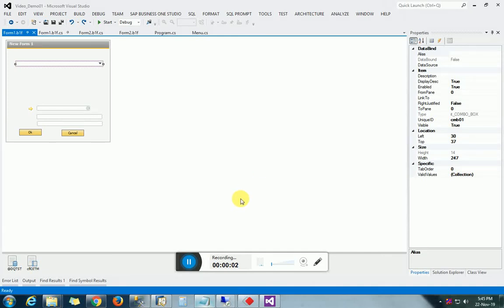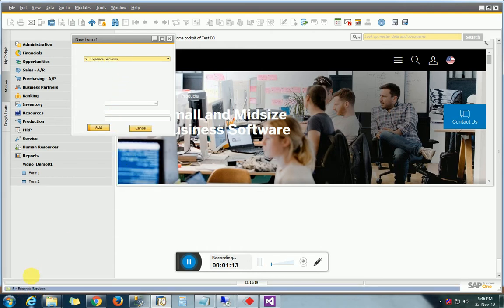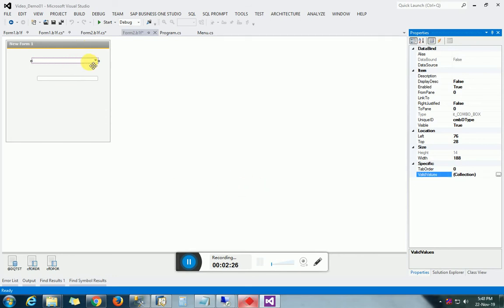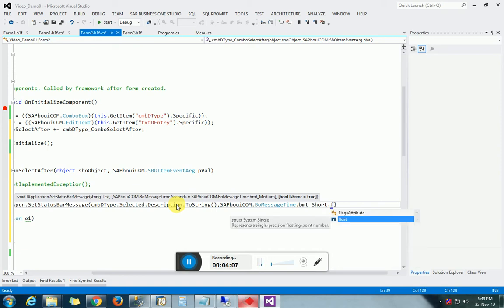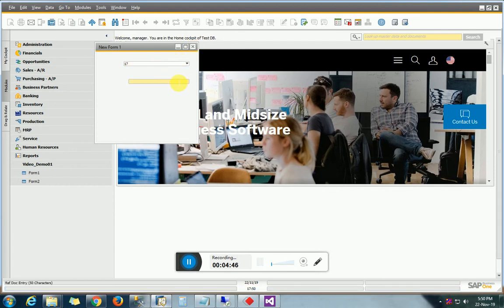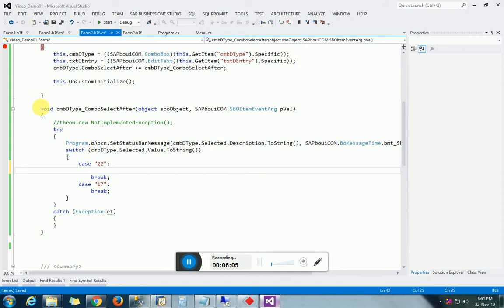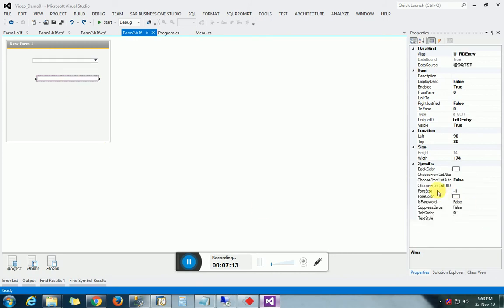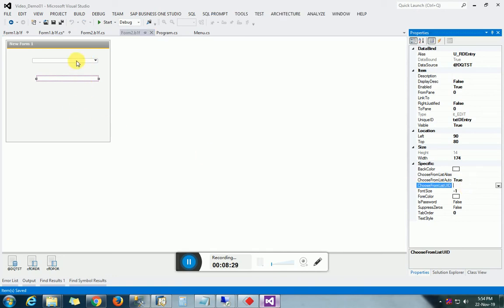Working with SAP Business One - Combobox Event Part - 2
This video is made for learing purposes. Video contains will learn combobox event, how to print message in status bar of SAP, Dynamically selection of objecttype for choose from list.
This video is second part of combobox use

For More information Regarding
1) New Add-on For Your Business Process
2) Make Changes in your Existing Add-On
3) New Implementation or Re-Implementation of SAP Business one
4) Sap Business one Support
Kindly Contact on

SAP B1 UI-API
SAP DI-API